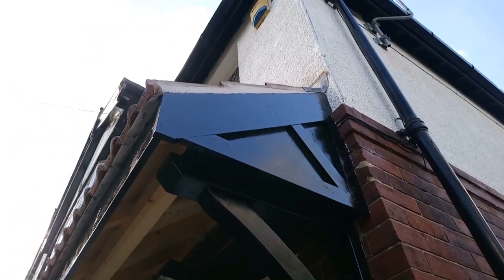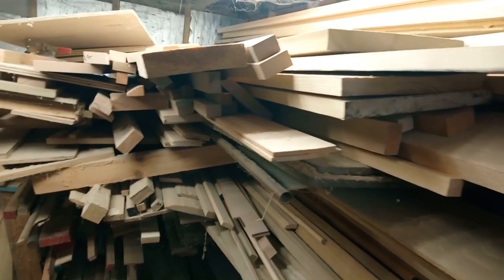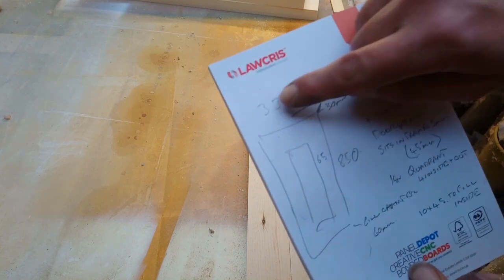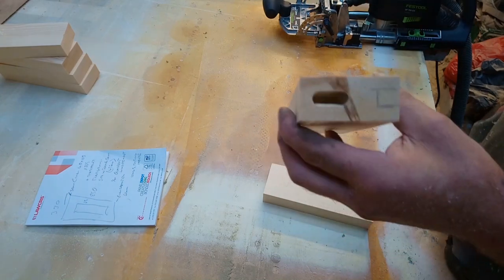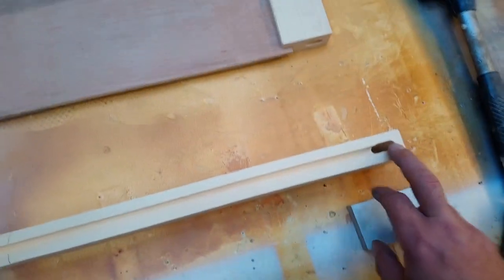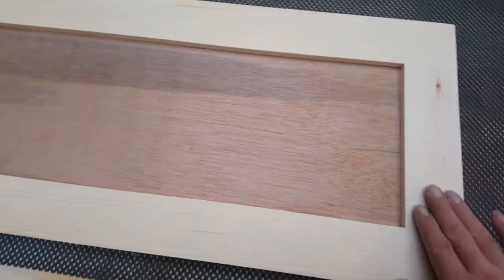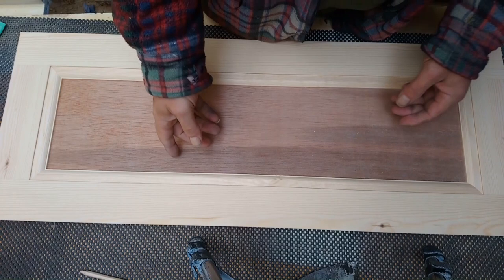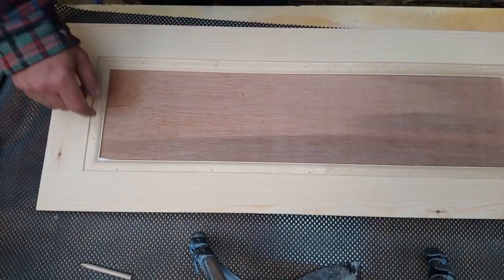Door frame & panels rot repair Pt1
I cut the bottom from the rotten frame, replaced the wood & made new panels